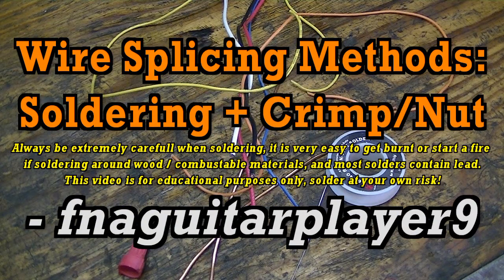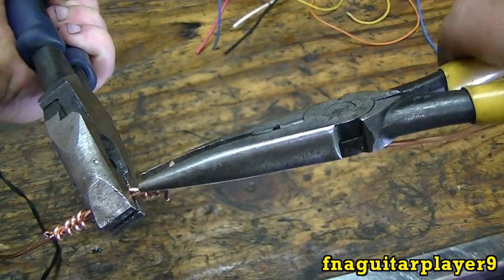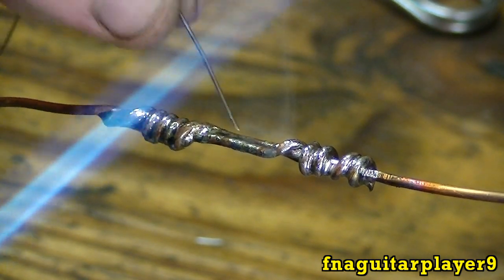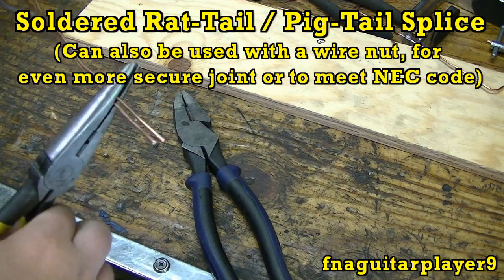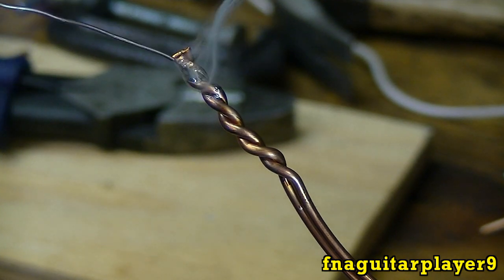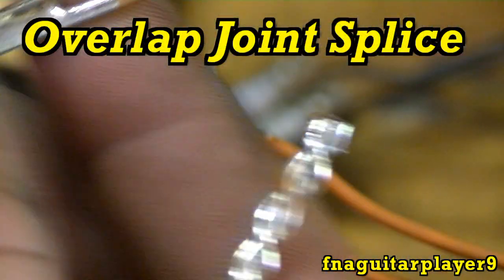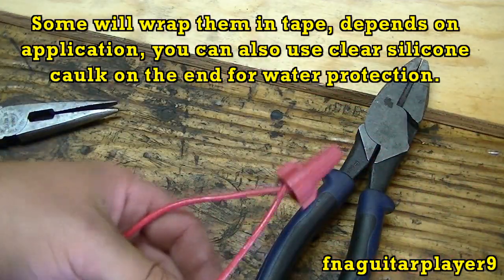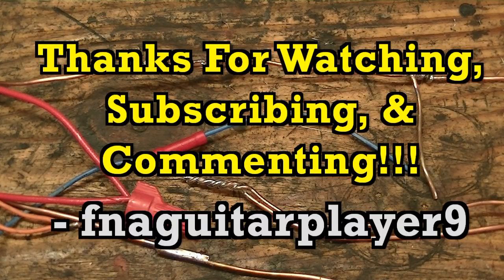Wire Splicing Methods, Soldering (how to), Crimp and Wire Nut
In Depth video on common (and some not so common) wire splicing methods. Soldering can be dangerous, its easy to get burnt or start a fire if soldering around wood or other combustible materials, and most solder is made with lead, so always be careful with that. Be safe, and solder at your own risk.